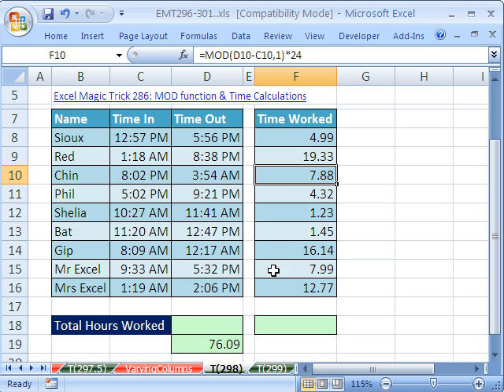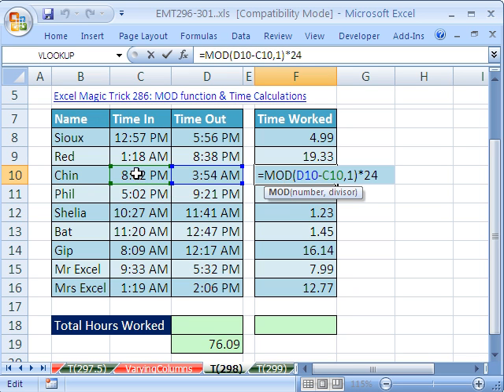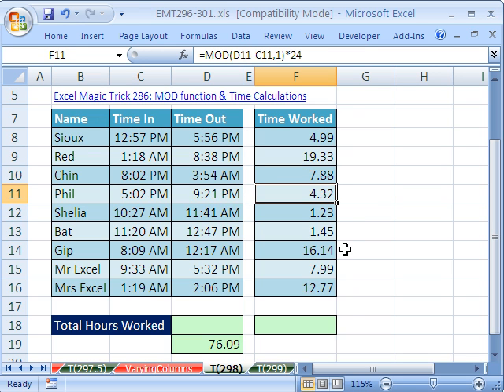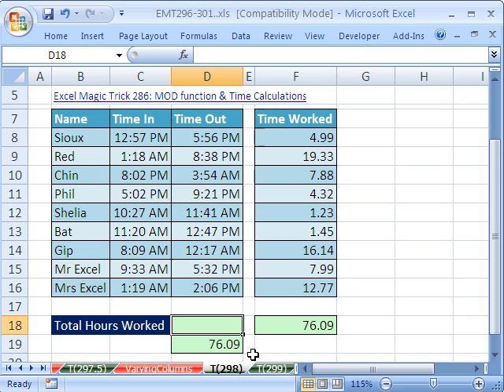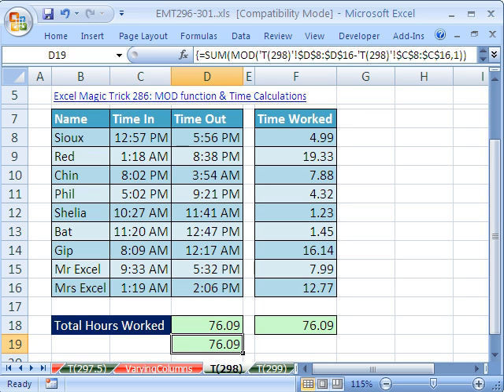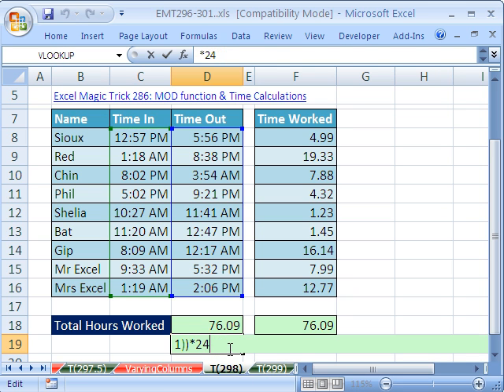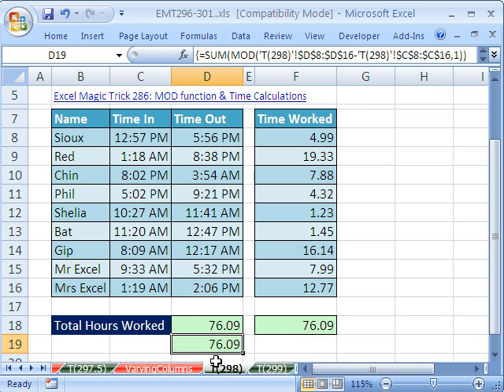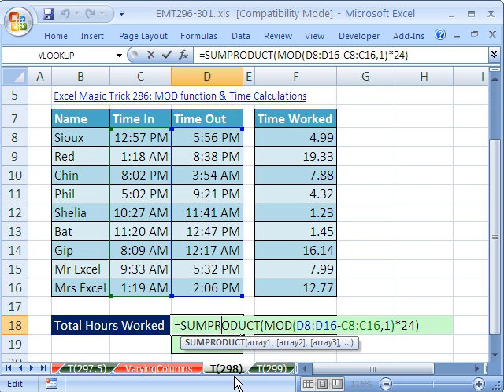Excel Magic Trick 298: MOD function Formula for Total Time Worked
See how to use the SUMPRODUCT and MOD function to add up all hours in one cell worked by employees when Time In and Time Out are entered as Time Values.